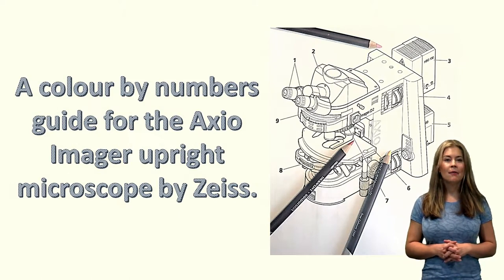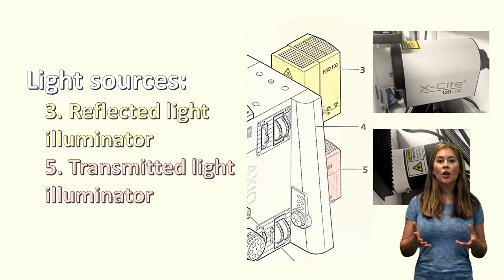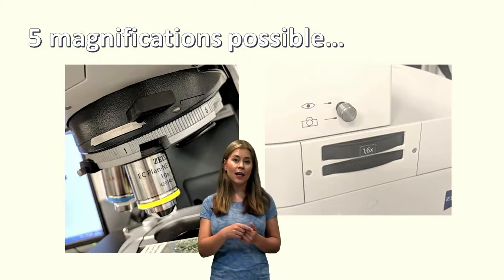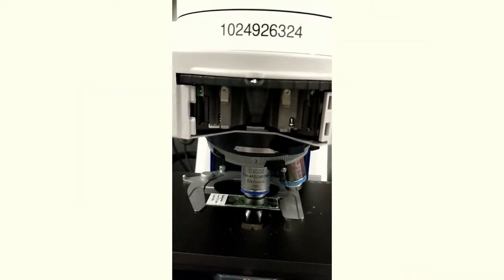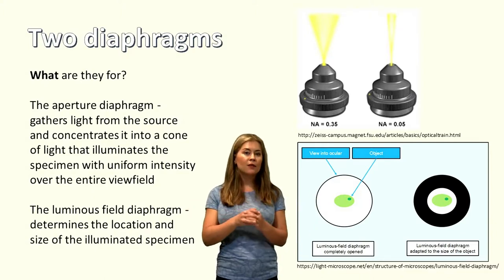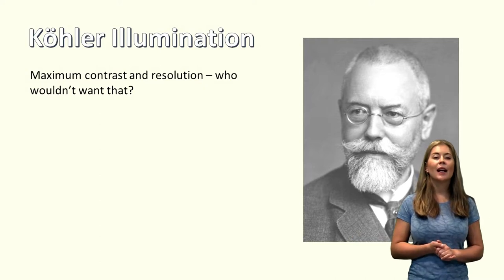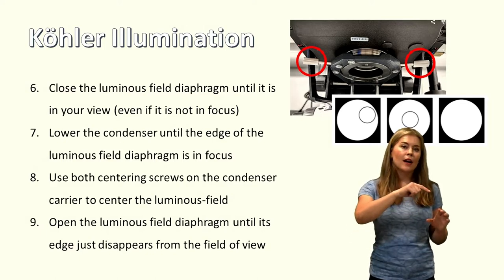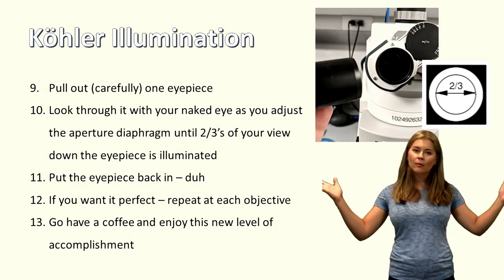Microscopy with the Axio Imager upright microscope by Zeiss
This video takes you through the basic components, internal workings, and the Kohler method of illumination for brightfield microscopy.